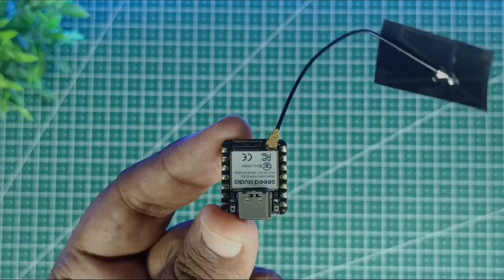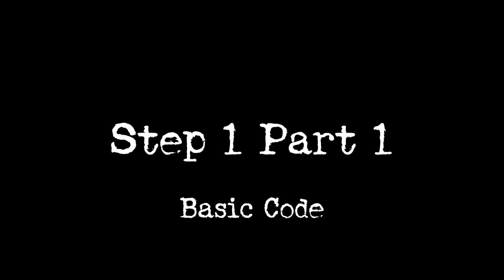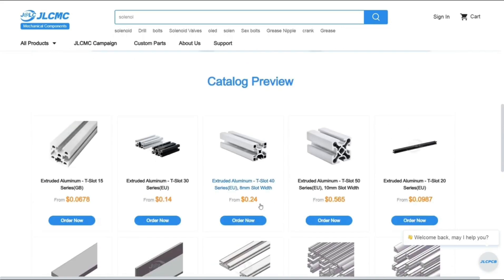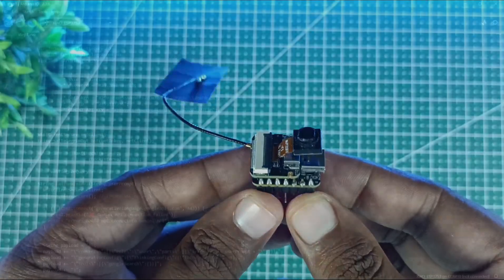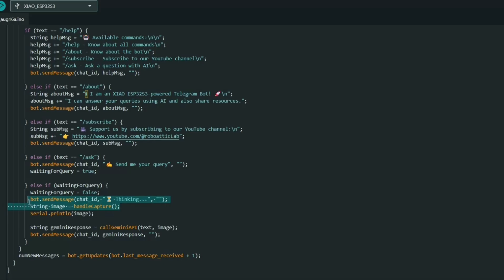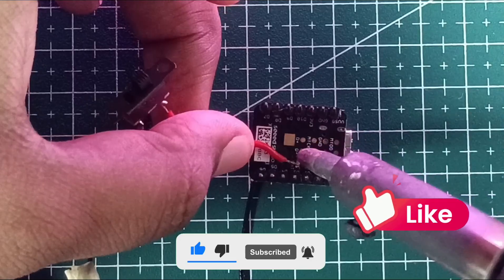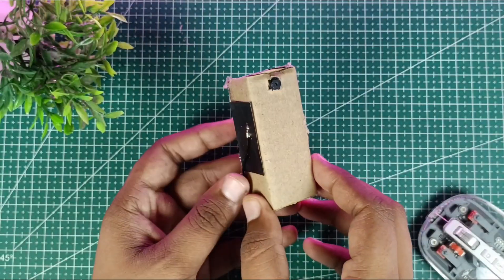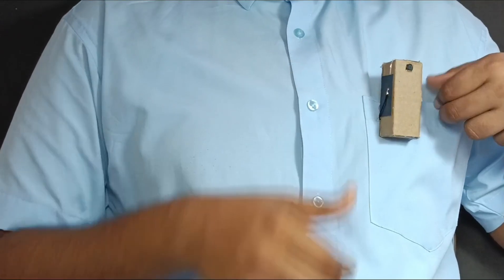How I Made My Own AI Pin - Real Life Jarvis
*JLCMC offers nearly 600000 Products of mechanical components.

*Project Description:*
This project, called AI Pin, is built using the Seeed Studio XIAO ESP32S3 Sense board. It connects with a Telegram bot to receive commands and interact with the user. Once a query is sent, the device captures an image and forwards it along with the question to the Gemini AI API. The response is then delivered back to the user directly on Telegram. This is a great project for students, as it combines IoT and AI concepts, making it perfect for hands-on learning and even as a college project.

From a technical perspective, the ESP32S3 Sense is configured to use its onboard camera for capturing images. It connects to Wi-Fi, communicates with Telegram servers, and handles secure HTTPS requests to Google’s Gemini API. Base64 encoding is used to transfer image data along with the text query. The code manages camera frames, parses API responses using ArduinoJson, and sends AI-generated replies to Telegram. This setup demonstrates practical integration of hardware, networking, and AI services in a compact IoT system.

🚀 *Materials required:*

- Seeed Studio XIAO ESP32S3 SENSE
- 3.7V LI-PO Battery (400 mAh)
- Slide Switch
- Cardboard

⌛ *Chapters:*
0:00 ➜ Intro
0:10 ➜ Step 1: Arduino IDE Set-up + Telegram Bot
1:01 ➜ Step 1: Part 1 Coding
1:26 ➜ $70 Discount Coupon - JLCMC
2:19 ➜ Step 1: Part 2 AI Model
2:52 ➜ Step 2: Image Capture
3:31 ➜ Step 3: Final Match
6:46 ➜ Making it portable
4:18 ➜ Circuit
4:39 ➜ Incloser for it
6:46 ➜ Time to Test it!
7:38 ➜ Outro